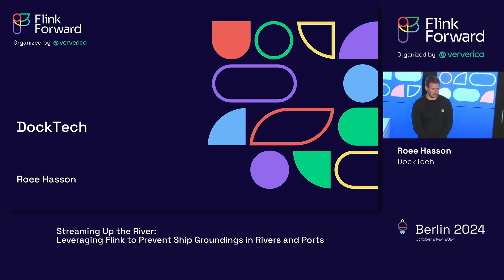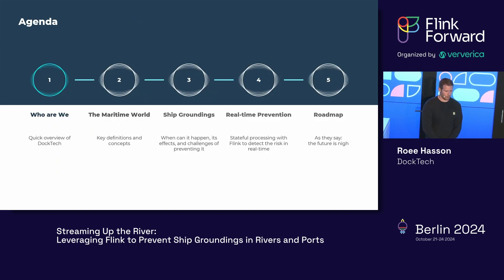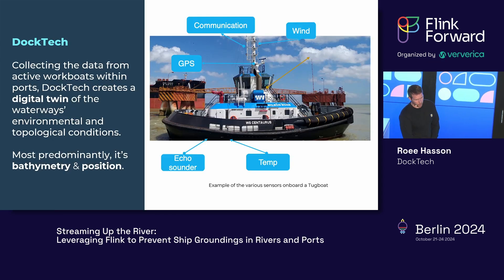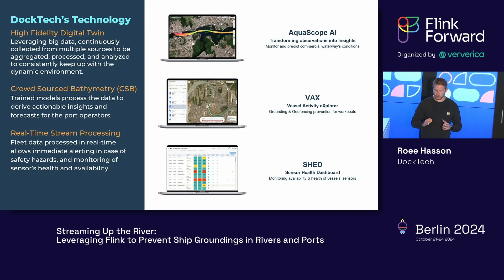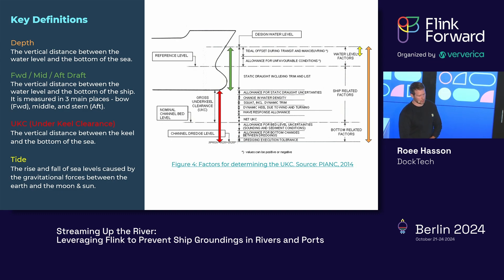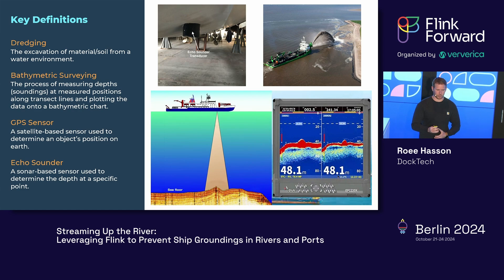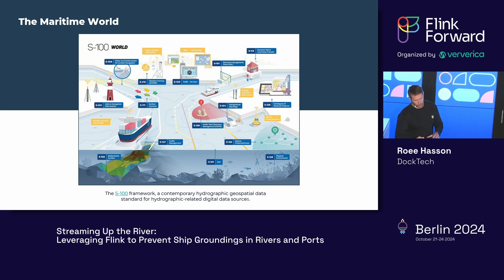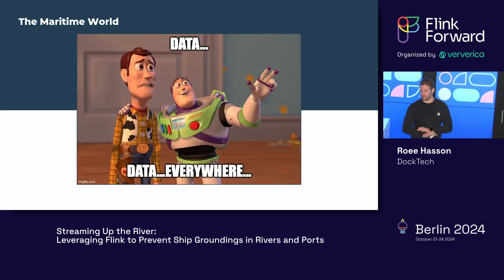Flink Forward Berlin 2024: Leveraging Flink to Prevent Ship Groundings in Rivers and Ports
Streaming Up the River: Leveraging Flink to Prevent Ship Groundings in Rivers and Ports. Roee Hasson, Engineering Lead, DockTech, In this presentation, Roee showcases how DockTech uses Apache Flink to enhance maritime safety by preventing groundings and improving navigation around ports and rivers. Learn how real-time data from multiple vessels is collected, cleaned, and processed to alert captains and fleet operators about potential risks, helping avoid costly accidents and ensuring safer operations in shallow waters.

Relive all the action from Flink Forward Berlin 2024!